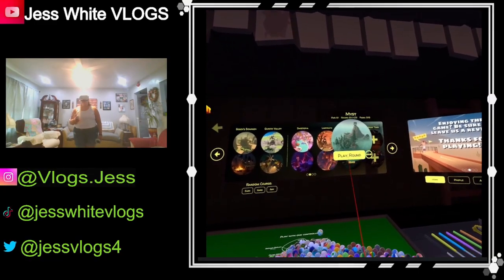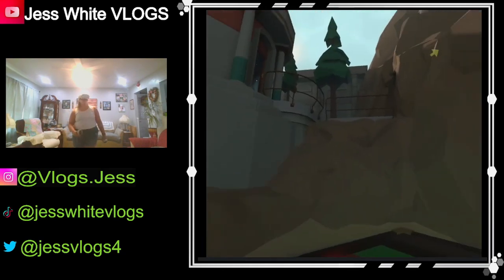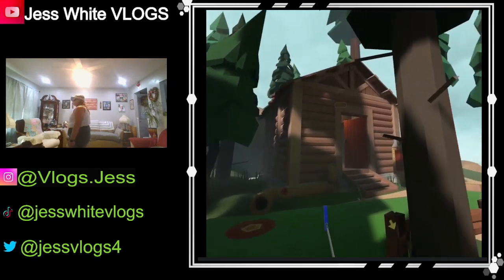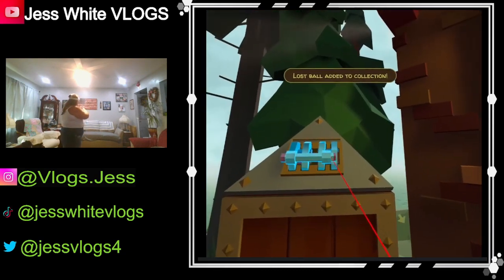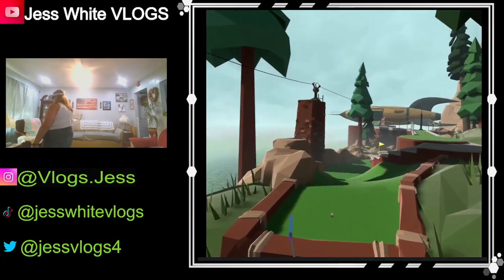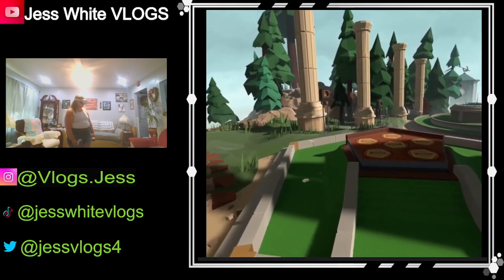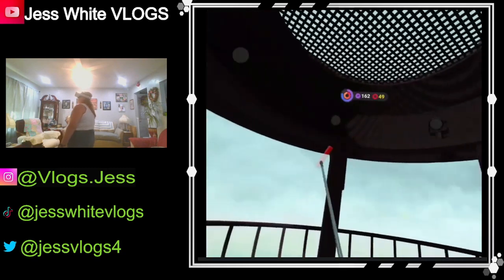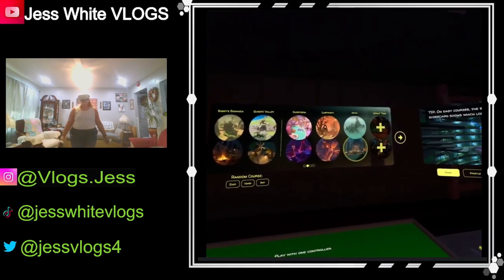Walkabout Mini Golf EASY: Myst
Camera: HP Pavilion Gaming PC
Video Software: StreamLabs OBS
Editing Software: DaVinci Resolve
Thumbnail Software: PhotoGrid
Mic: Onn USB Podcast Microphone